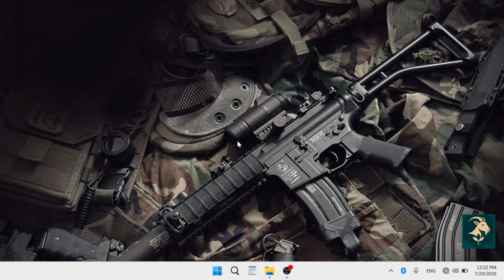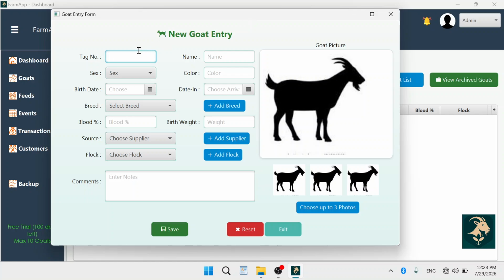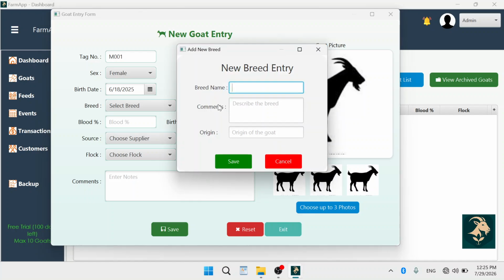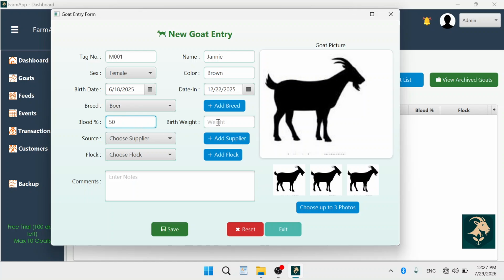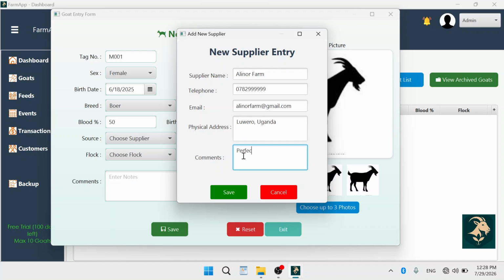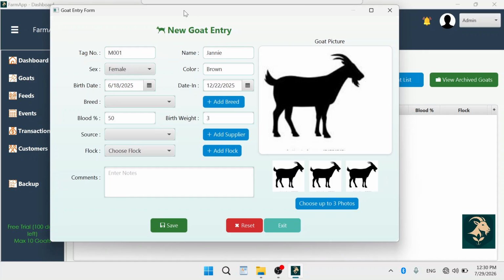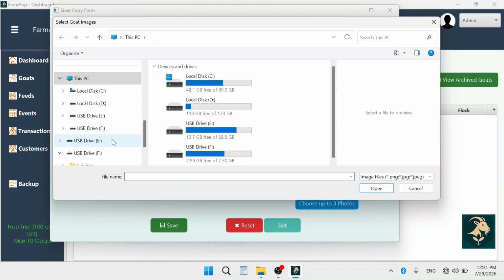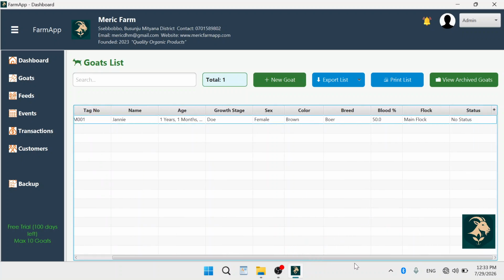Adding a Goat to Smart Goat Management System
Manage your goats with easy, centralise all tasks and make timely and correct decisions based on facts